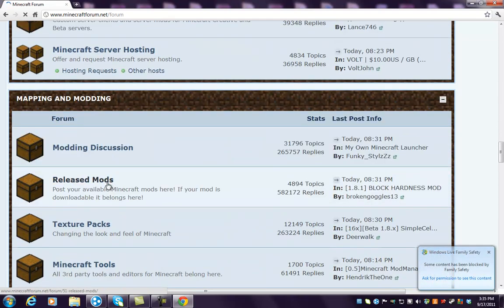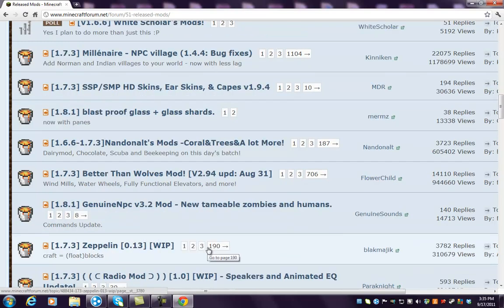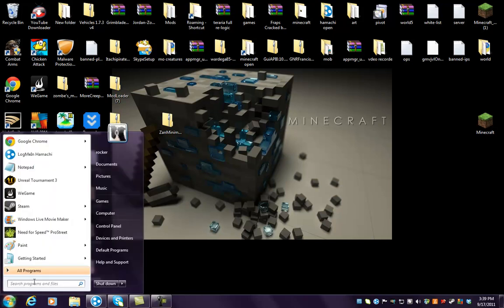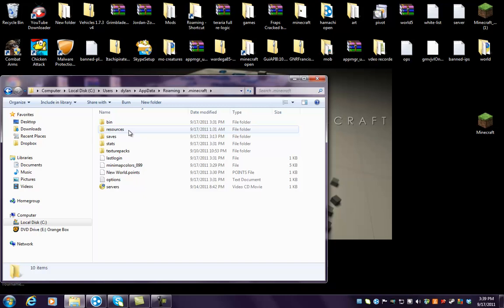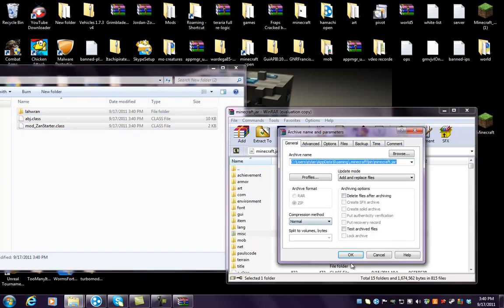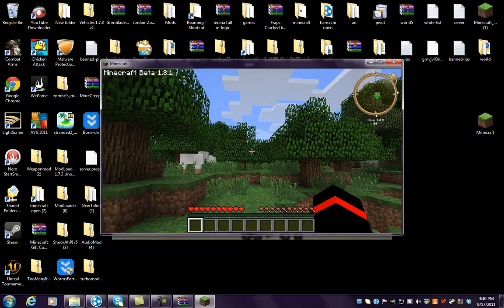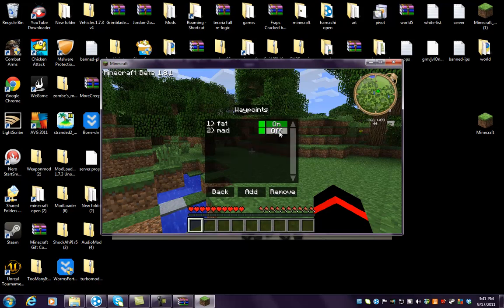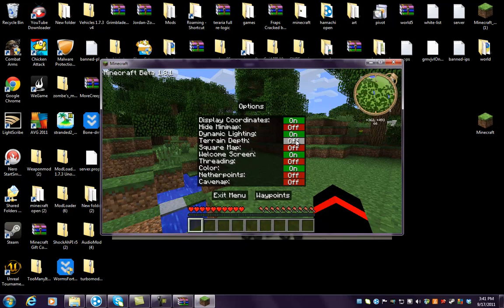minecraft how to install zans mini map 1.8.1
here is the links for every thing you will need